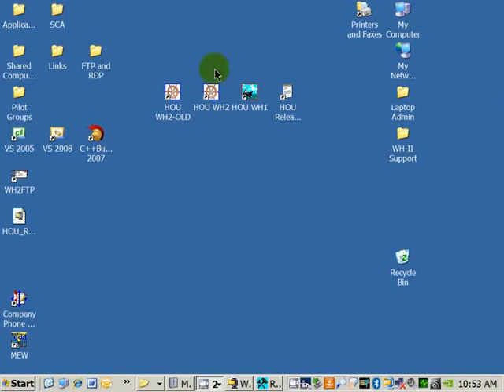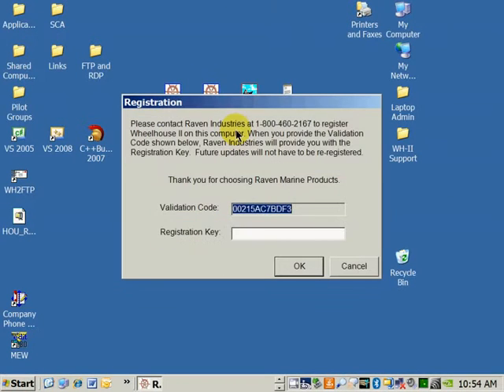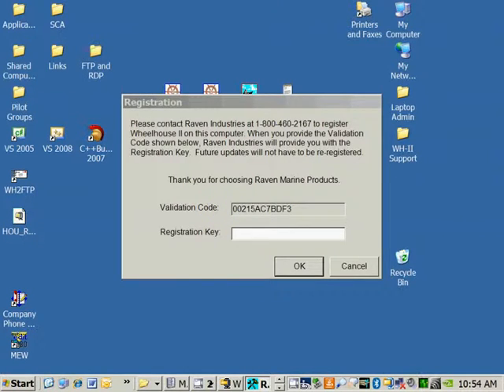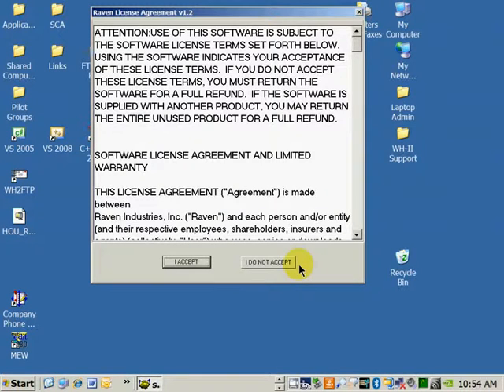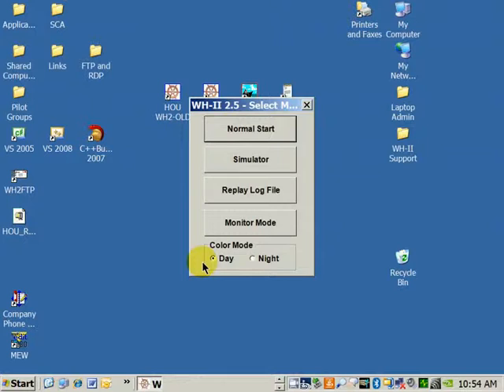Registering WHII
Raven Marine Videos - Wheelhouse II v2.6 - Registration